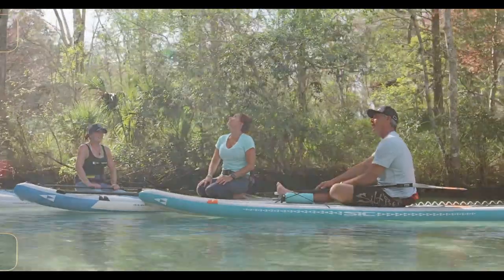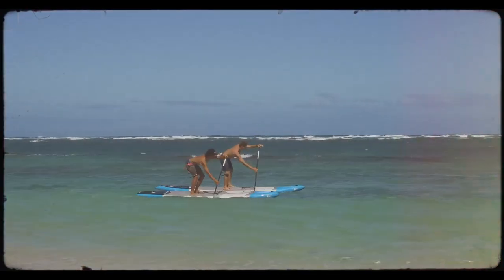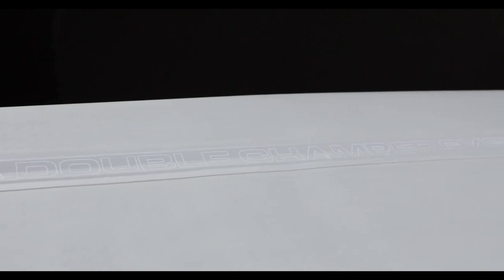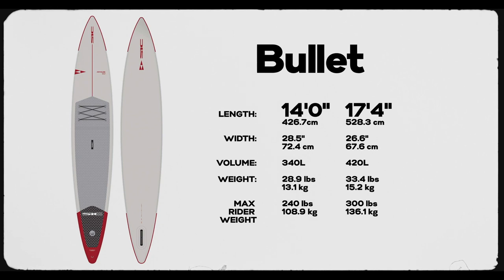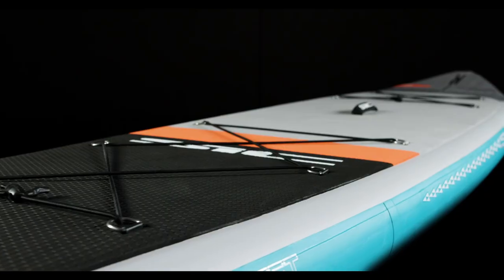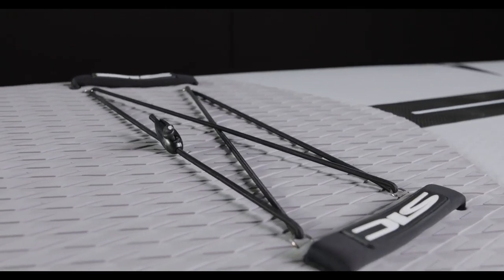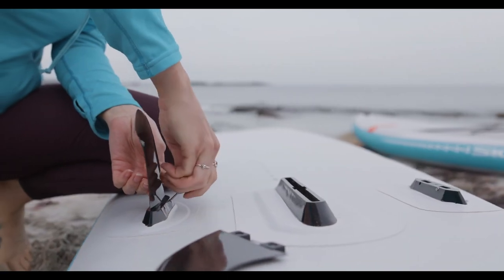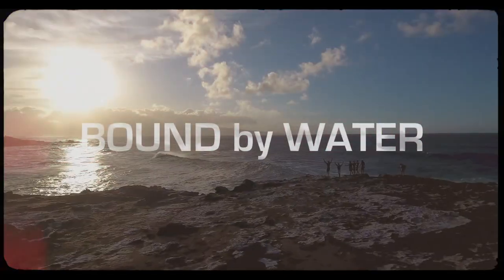SIC Maui Air Glide Inflatable SUP Paddle Boards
See the SIC Maui Air Glide inflatable stand up paddle board range - for boards we have available, head

Inflatable stand up paddle boards come in many different shapes and sizes and can accompany many different types of paddling. SIC Maui inflatable paddle boards are great if you have limited storage space, have a small car, are on the run and never know when you will have time to hit the water or simply like the versatility and convenience. You can keep your board with you at all times and have a board for any condition.